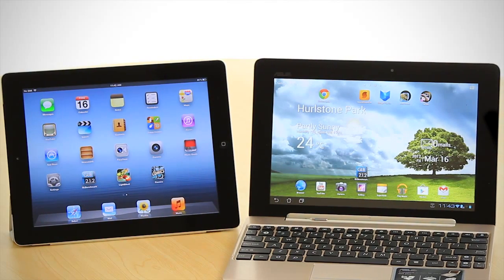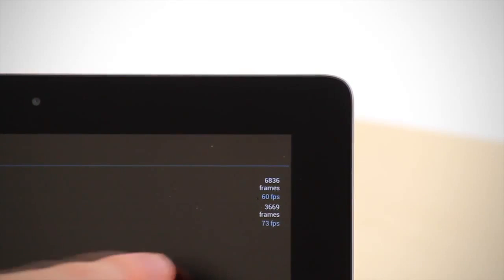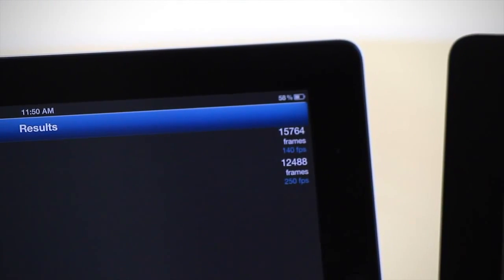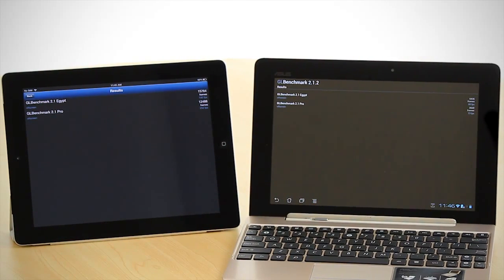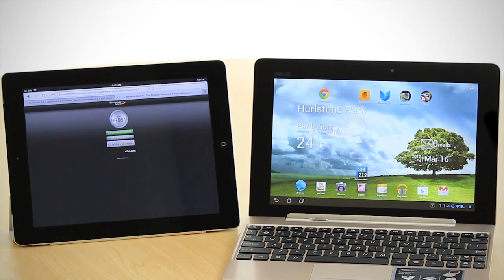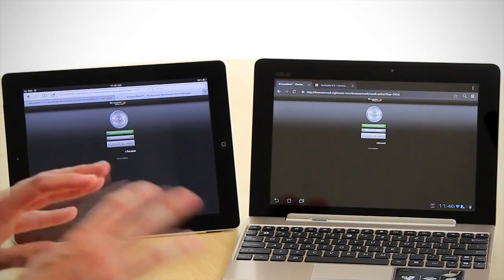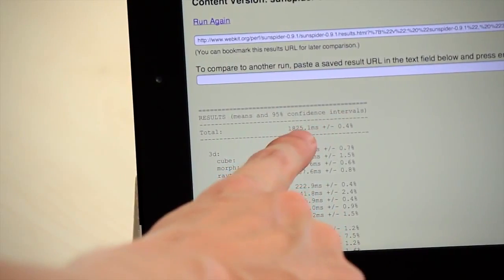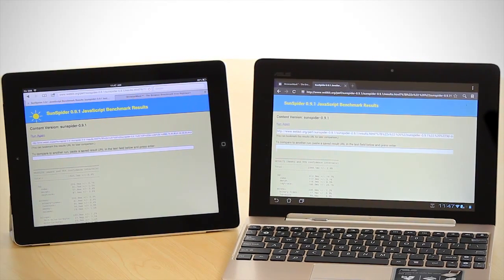new iPad (iPad 3) A5X CPU vs ASUS Transformer Prime Tegra 3 CPU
After watching the video read this article here: ritchiesroom.com Ok since its announcement last week there has been great debate about how a dual core processor with only 4 graphics cores like the Apple A5X can outperform a Quad Core processor with 12 Graphics cores? Well one of the first things we did was pitt the new iPad (iPad 3) against the ASUS Transformer Prime and its Tegra 3 CPU in some benchmarking tests to put the apple claims to the test and we were blown away by the results. - Also on: - and Googles Page plus.google.com